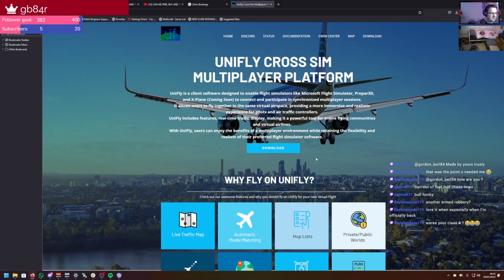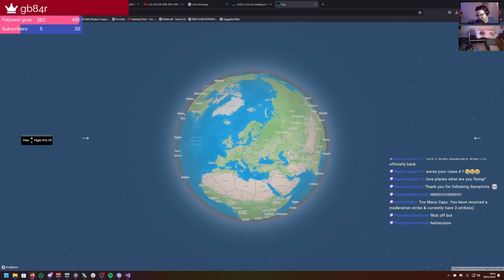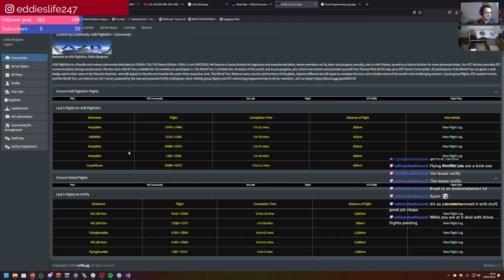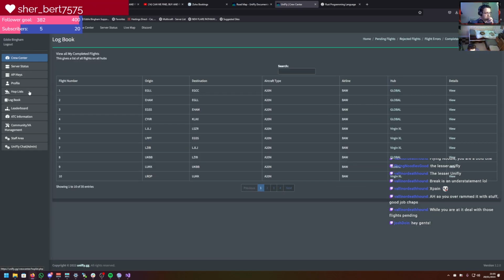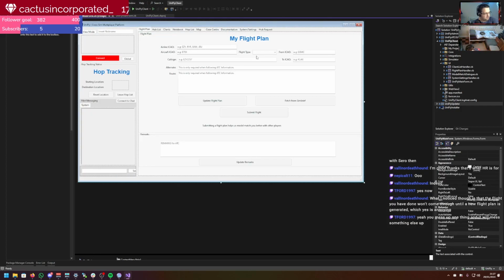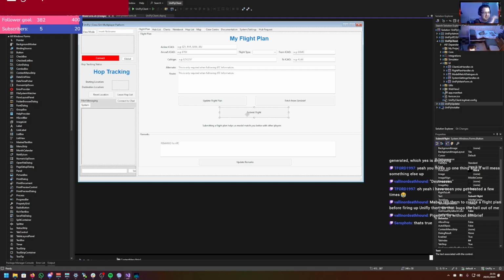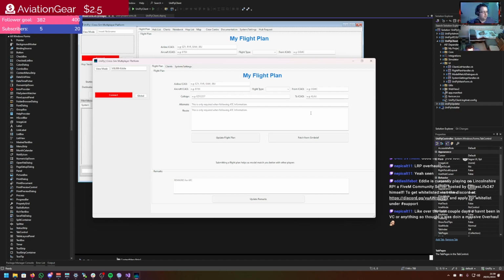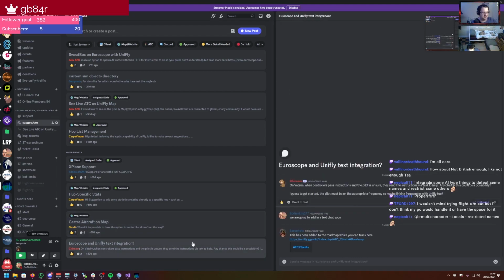UniFly Update | Version 2.0.0 | Return to Beta